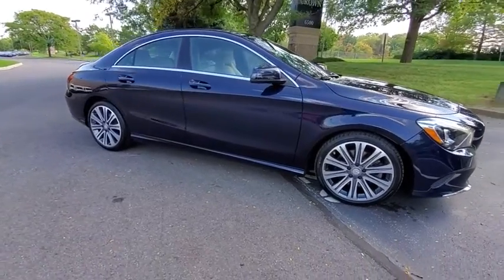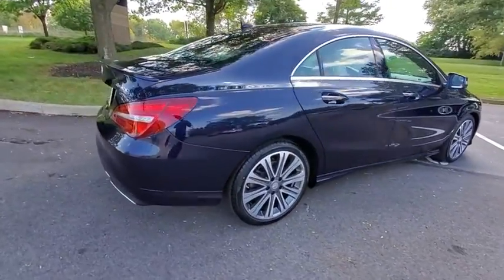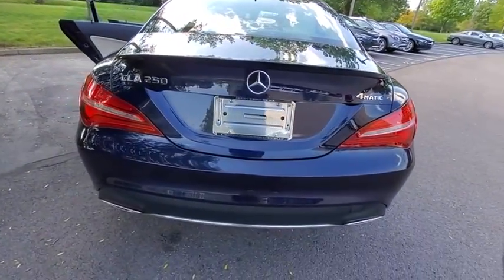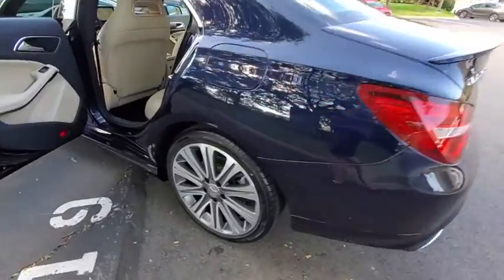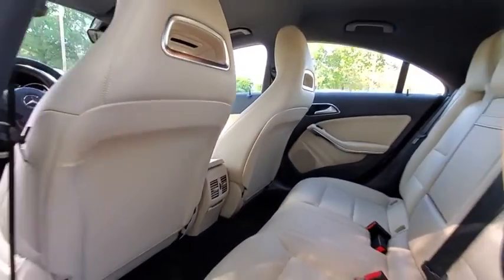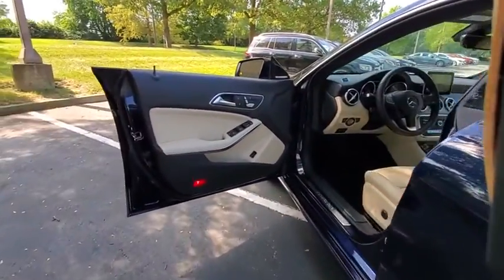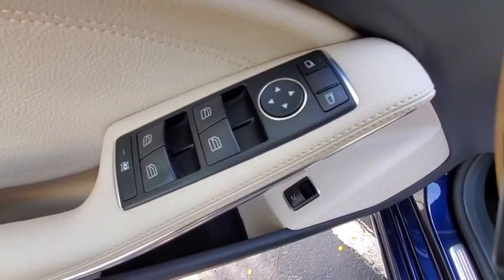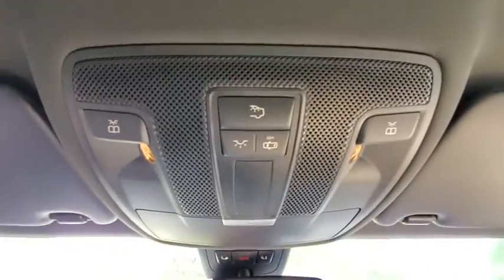2017 Mercedes-Benz CLA available in Dublin, Columbus, Delaware OH HN401254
Lunar Blue Metallic Used 2017 Mercedes-Benz CLA available in Dublin, Ohio at Crown Eurocars Dublin. Servicing the Columbus, Delaware, Powell, Westerville, OH area.
2017 Mercedes-Benz CLA CLA 250 - Stock#: HN401254 - VIN#: WDDSJ4GB6HN401254

Mercedes Benz Certified UNLIMITED MILEAGE WARRANTY! 2017 Mercedes-Benz CLA 250 4MATIC in Lunar Blue Metallic and Android Auto Apple CarPlay Blind Spot Assist COMAND System w/Hard Drive Navigation DVD Player harman/kardon Sound System Heated Front Seats KEYLESS GO Multimedia Package Premium 1 Package Rear Spoiler Single CD/DVD Player SiriusXM Satellite Radio Smartphone Integration 18 Multi Spoke Wheels . CARFAX One-Owner. Clean CARFAX. Certified. 23/32 City/Highway MPG 2.0L I4 TurbochargedbrbrbrMercedes-Benz Certified Pre-Owned Details:brbr  * Includes Trip Interruption Reimbursement and 7 days/500 miles Exchange Privilegebr  * Warranty Deductible: $0br  * Transferable Warrantybr  * 165 Point Inspectionbr  * Limited Warranty: 12 Month/Unlimited Mile beginning after new car warranty expires or from certified purchase datebr  * Vehicle Historybr  * Roadside AssistancebrbrbrHurry!!! With a price and value like this this one wont be here long.